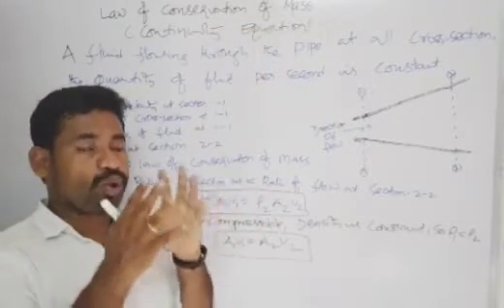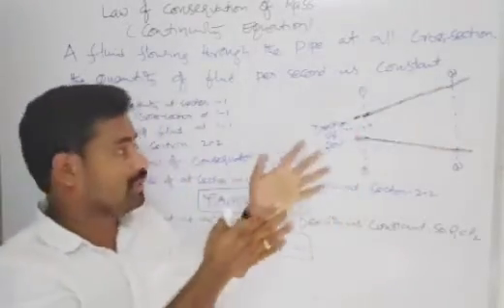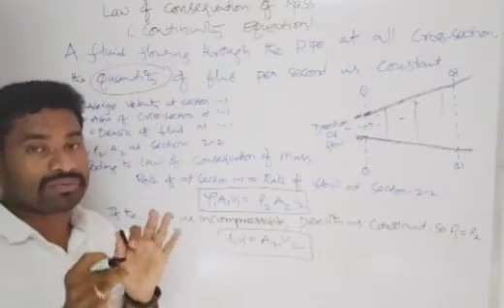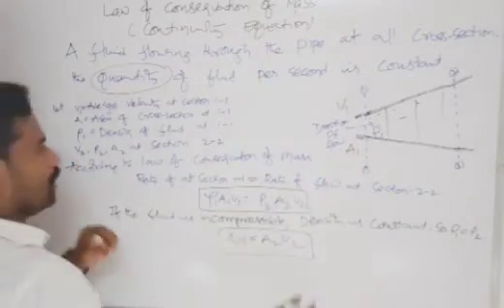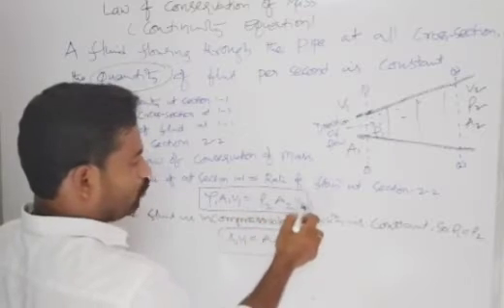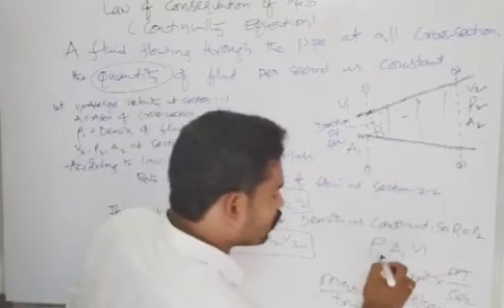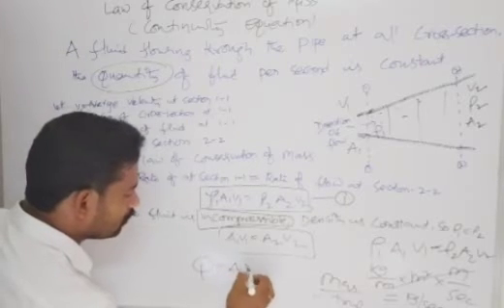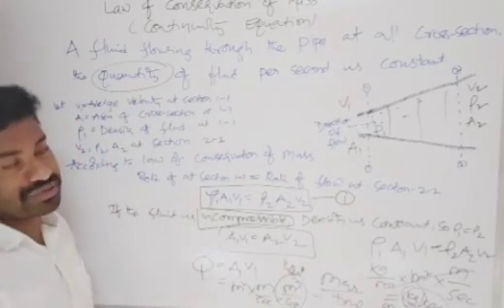II BTech MECH R19-2-2: FMHM:Unit-2:Topic-3:LAW OF CONSERVATION OF MASS